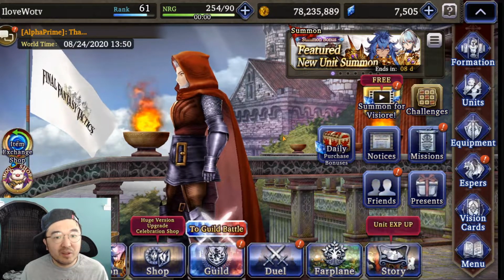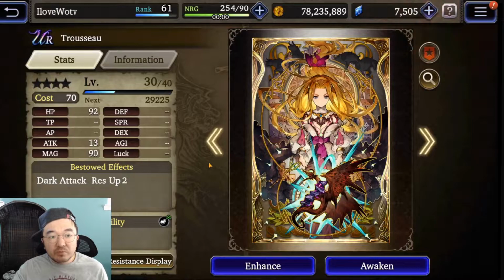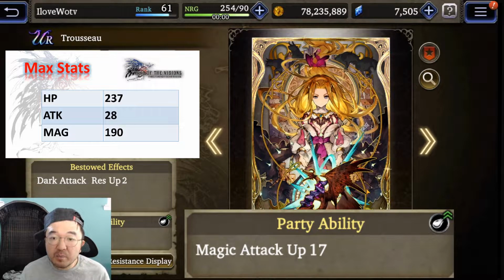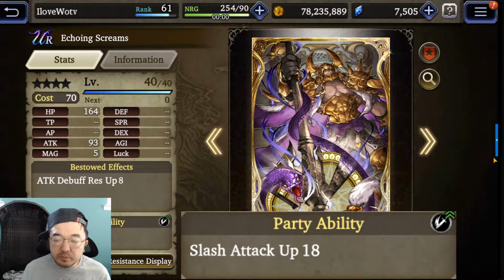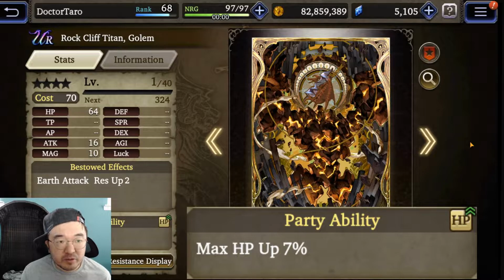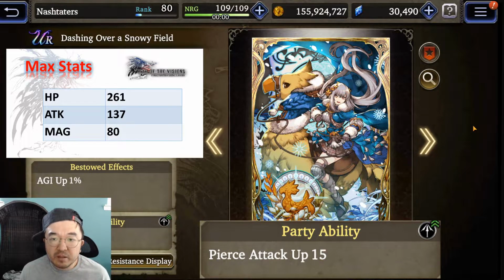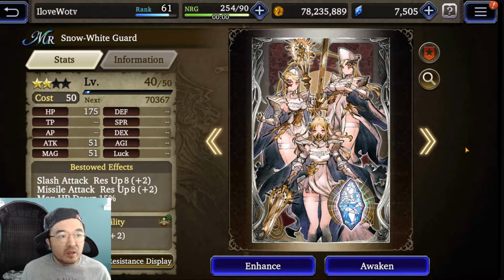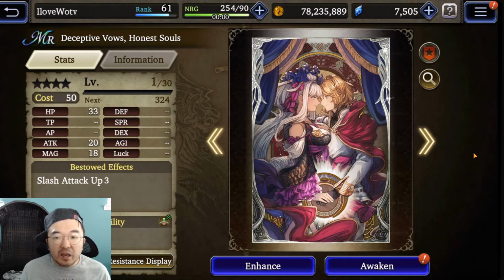Deep Dive Into Vision Cards Part 4: Ultra Rare (UR) Cards. War of the Visions WOTV FFBE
In this new mini series, I will be covering the expansive Vision Cards. After all this game is called War of the "Visions." Whether you are a beginner or an expert, information in this new series can perhaps be helpful. In this video I break down the UR cards, and give my opinions on the ones that are worth a look at. Enjoy!